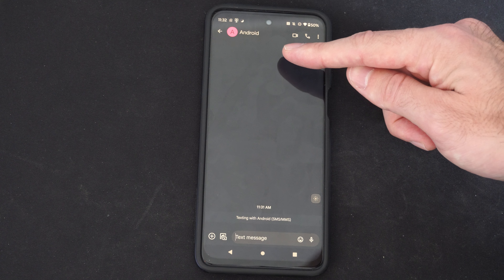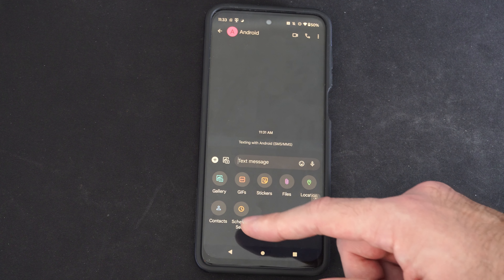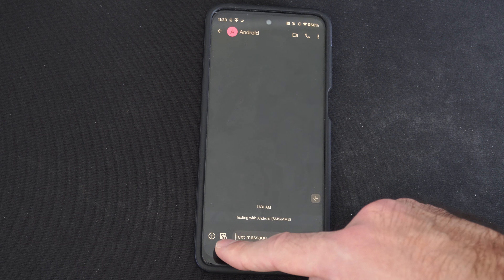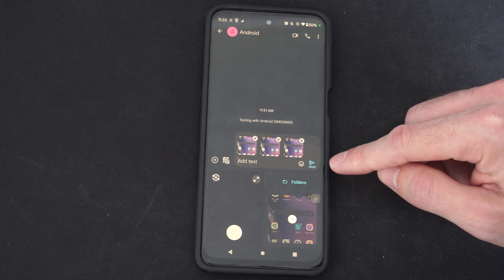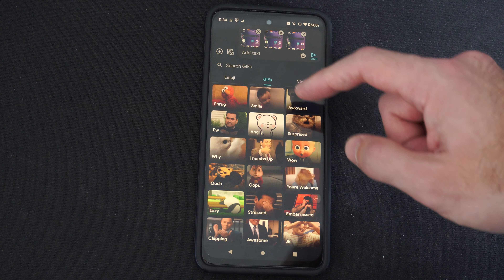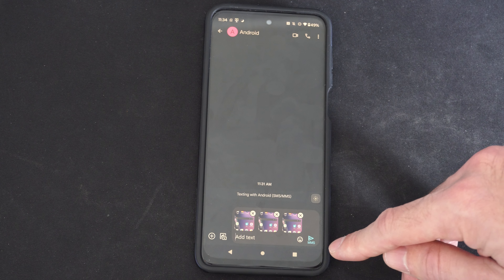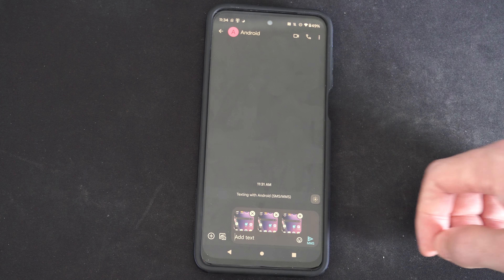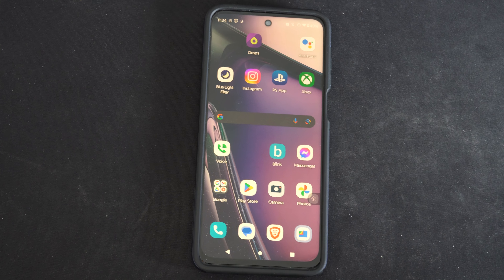How to Attach a Photo to a Text Message on your Android Phone (Settings Tutorial)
Here are three methods to attach a photo to a text message on your Android phone:

Using the Messages App:
Open the Messages app on your Android phone.
Tap the “+” icon to create a new message or open an existing conversation.
Within the message, tap the “+” icon again to access attachment options.
Choose the Photos icon to browse your gallery or the Camera icon to take a new photo.

Select the photos you want to send by tapping on them.
Tap the check mark at the top-right corner of the screen.
Add any additional text if needed.

Finally, tap Send MMS to send the message with the attached photos to your recipient.

Using Gmail:

Open the Gmail app on your Android phone.
Start a new message by tapping the Pencil icon or open an existing email.
Tap the Paperclip icon and choose Attach File.

In the menu that appears, tap the 3-line icon at the top-left corner.
Select Photos and pick the images you want to attach.

Using the Photos App:
Open the Photos app on your Android phone.

Tap and hold the photo you want to send (you’ll see a check mark).
If needed, select other photos by tapping on them.

Tap the Share icon (it might be labeled as “Share”).
Choose an app like Messages, Gmail, or WhatsApp to send the photos.
Select recipients, write your message, and send the photos